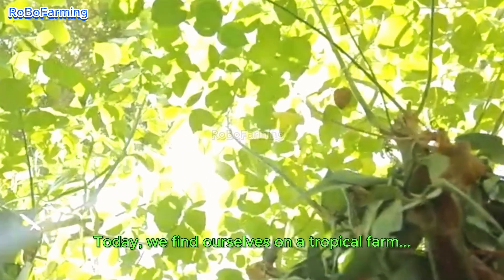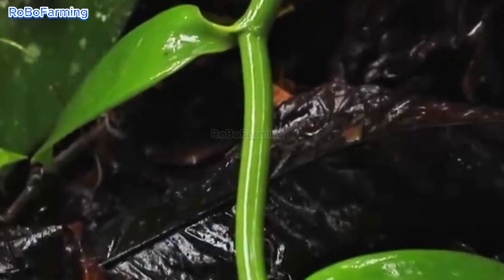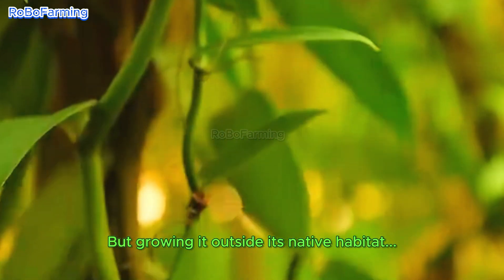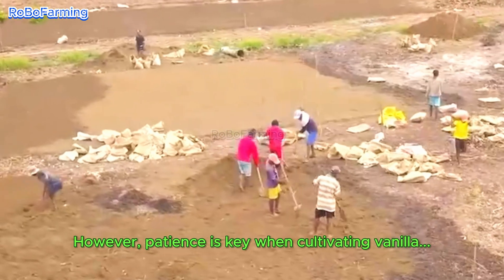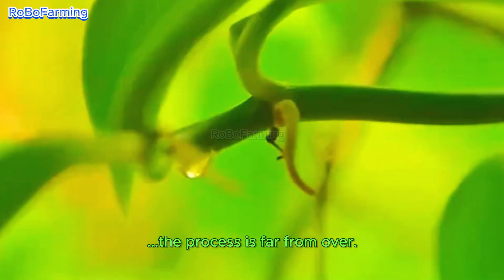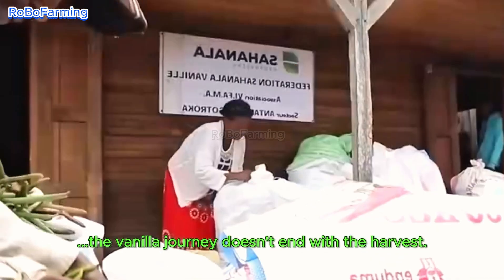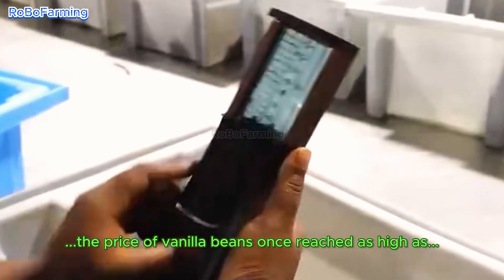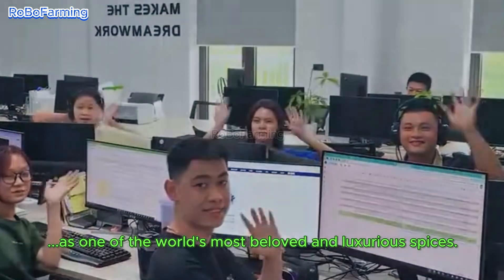Modern Agriculture - Growing, Harvesting and Processing Vanilla